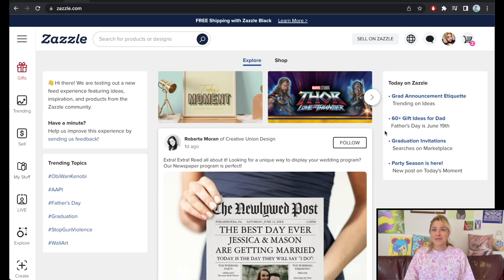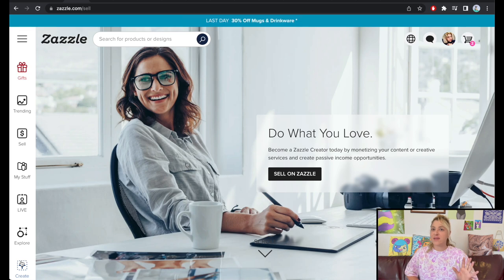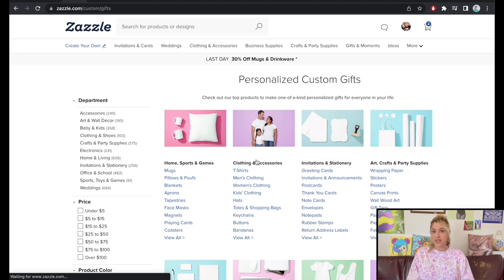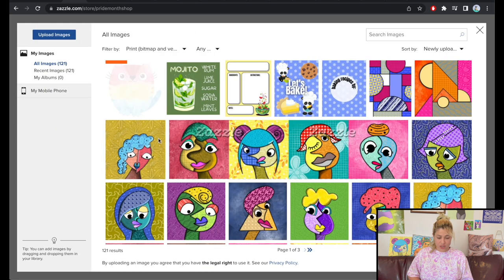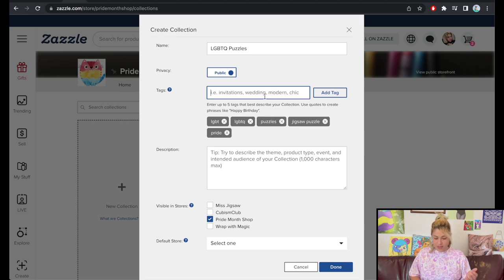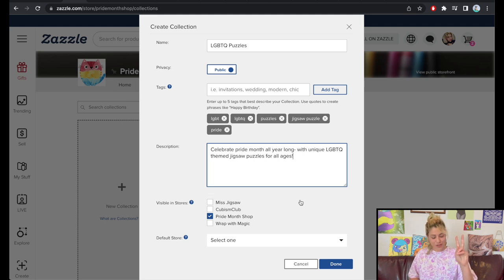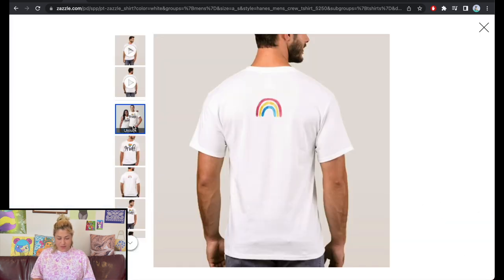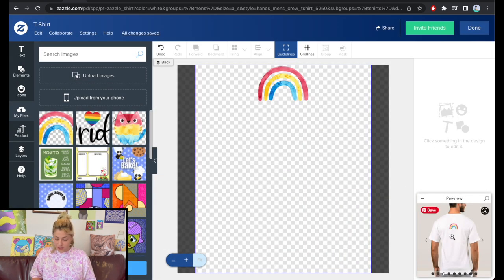Zazzle Tutorial Series Part 3 - Zazzle Shop Set Up & Uploading to Zazzle Print on Demand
👍🏻 Facebook Community (for chats, asking questions, and live videos)

📖 Substack (get a newsletter with information, tools, industry news, and helpful tips)

My day to day, life as an Expat in Bulgaria, some traveling, and some Guitar breaks

🖼️ My Llama tapestry
(as so many of you have requested a link to it)

🎨 KITTL - an amazing design tool for Print on demand & printables! With DPI control, a built in AI art generator & mockups!

💟 REPPER - the BEST pattern design tool in the world!

🎨 NIGHT CAFE - my favorite AI art generator for print on demand-

✍🏻 COPY AI - The BEST AI Tool for blog post writing, Product descriptions, social media captions and more!

Thank you all… it’s been my pleasure to be here with you for 2.5 years. See you on the flip-side.